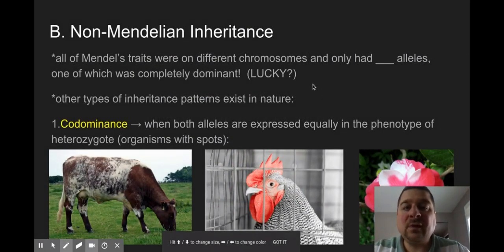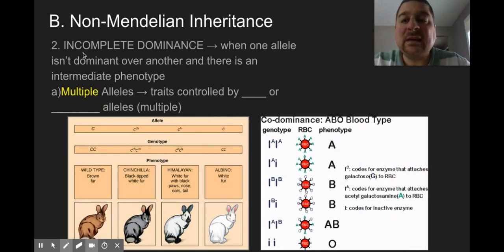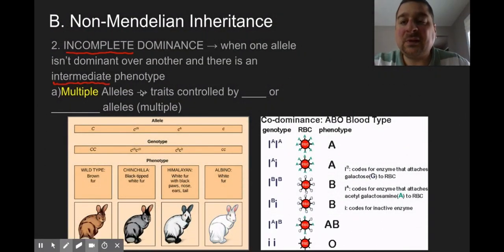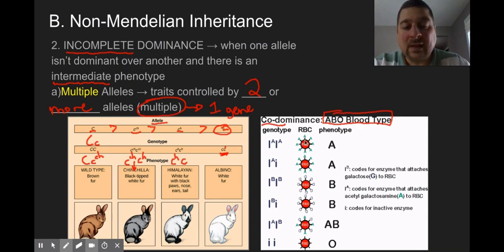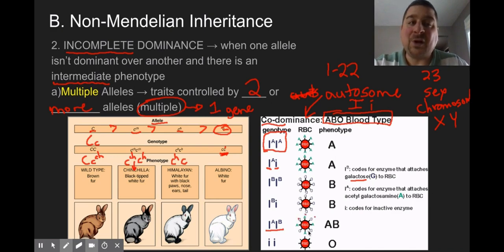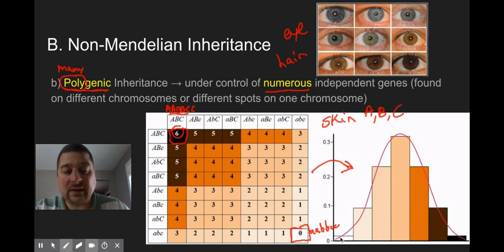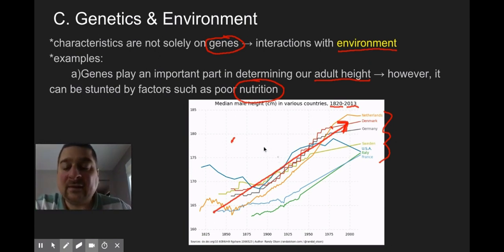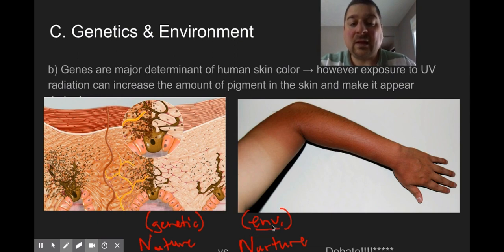Sec 6.2 Part III - Non-Mendelian Inheritance (CC)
Revision includes close captions.